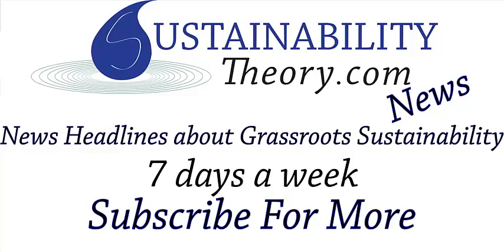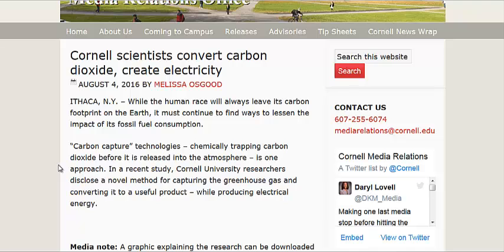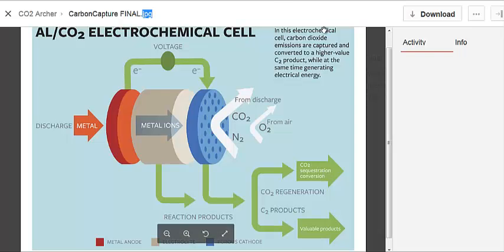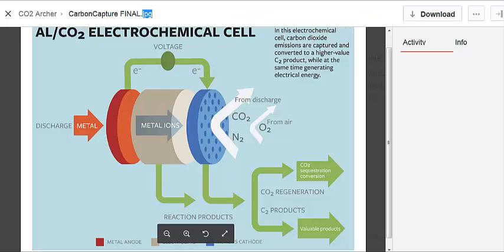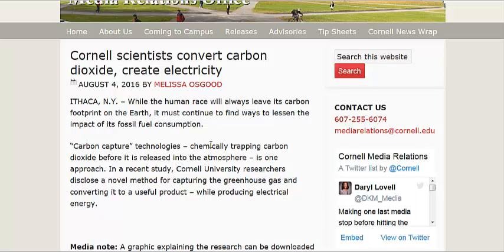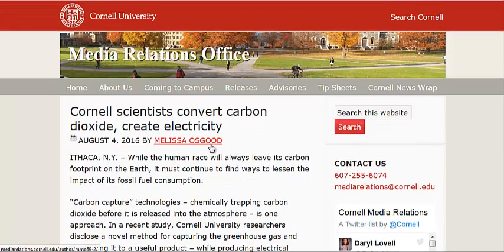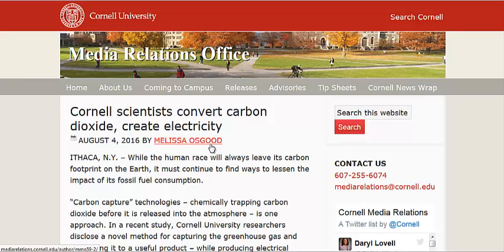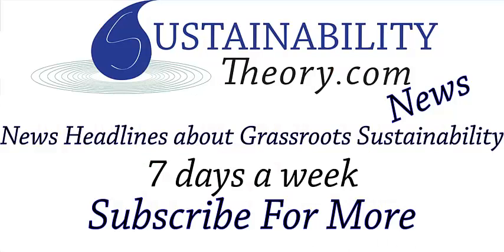Turning Carbon Dioxide Into Electricity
Scientists at Cornell have found a way to convert carbon dioxide into electricity using a cheap aluminum catalyst. This could help produce green energy from a wasted byproduct of burning dirty fuels.

mediarelations.cornell.edu/2016/08/04/cornell-scientists-convert-carbon-dioxide-create-electricity/